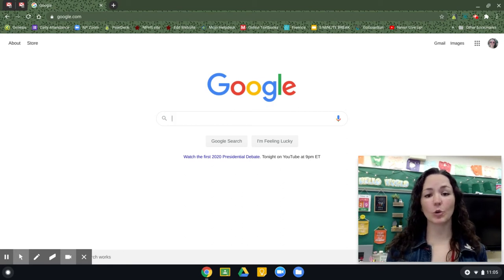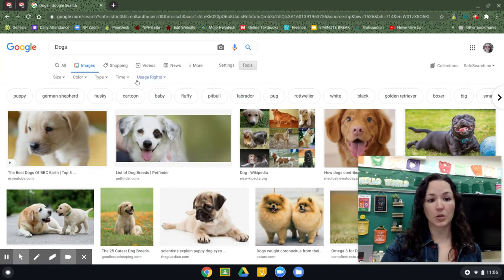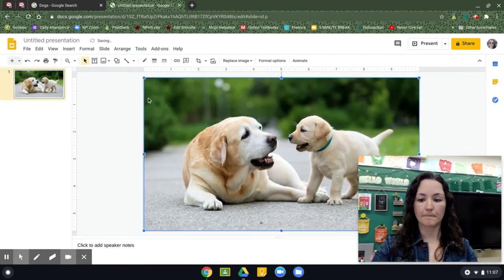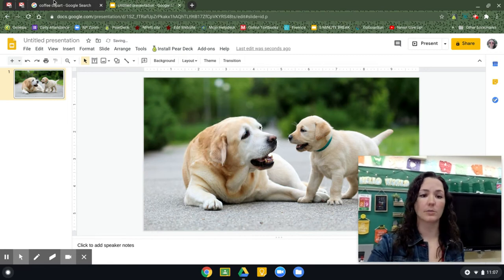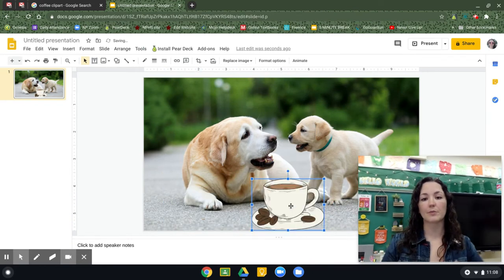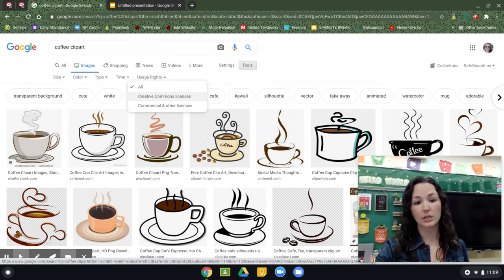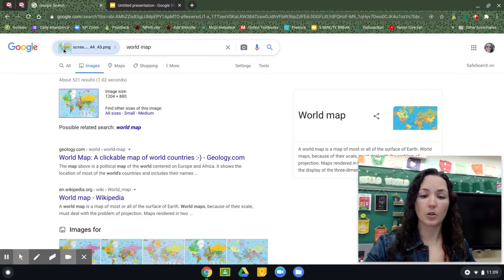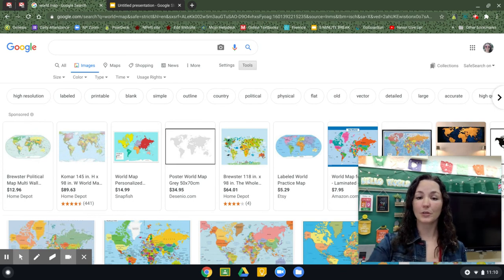Tips for More Effective Google Image Searching